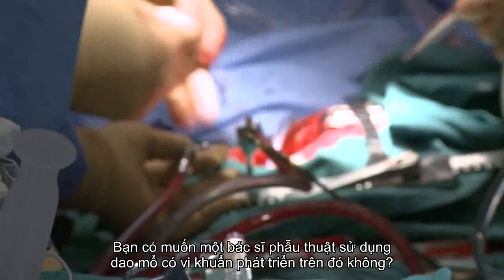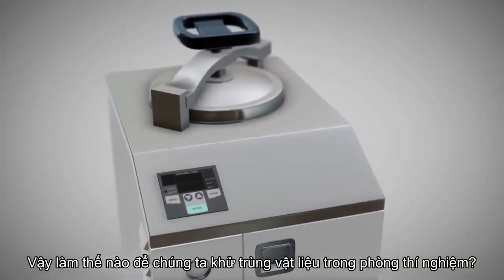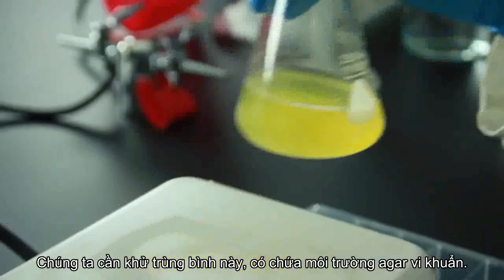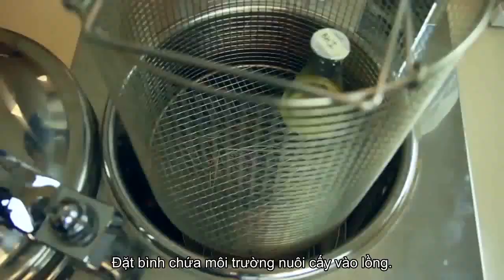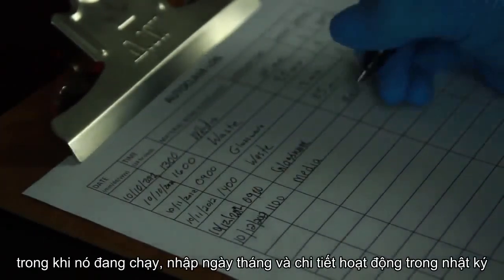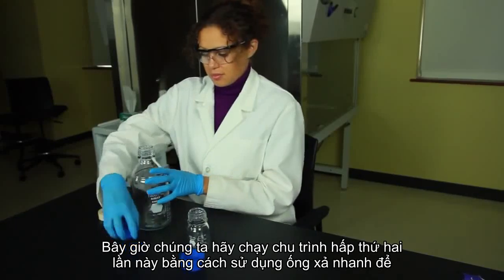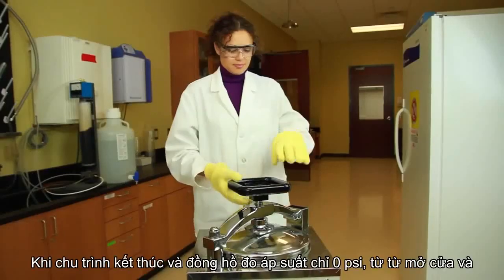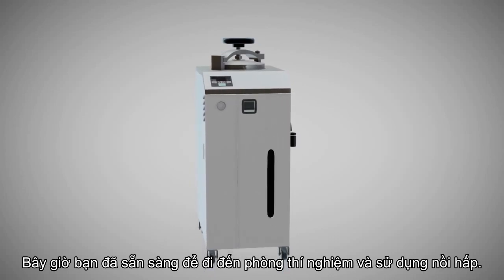Hướng dẫn sử dụng nồi hấp tiệt trùng- Autoclave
Hướng dẫn sử dụng nồi hấp - Autoclave